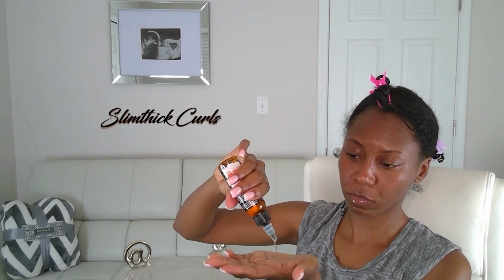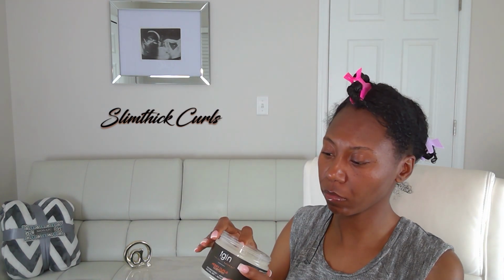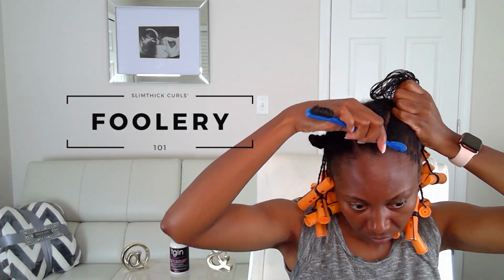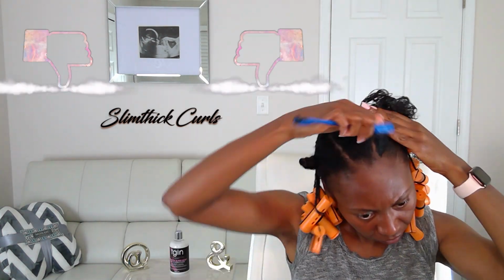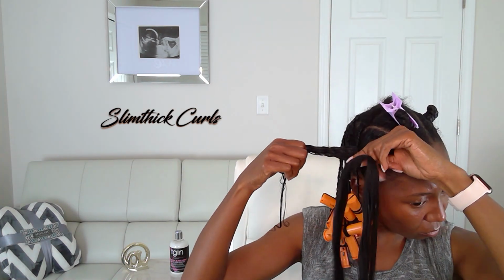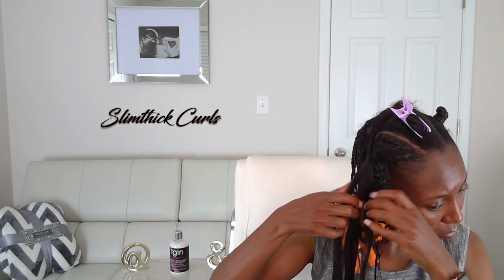😢Bantu Knots & Edges Gone Wrong!!! 🤦🏾‍♀️Bantu Knot Twist and Curl with Braiding Hair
I'm over here looking like a rejected member of The Five Heartbeats! I tried to do a Bantu Knot Twist and Curl with braiding hair and it was a complete FAIL! Watch for yourself and let me know what you think of my final results.

⏱⏳ Timestamps ⌛️⏱

00:00 - Intro
00:20 - Products
00:44 - Leave In Conditioner
01:28 - Twist and Curl
02:36 - Lay Edges
03:40 - Bantu Knot
05:06 - Lay Edges Part 2
06:06 - The Takedown
07:56 - Separate
08:32 - Final Results
09:10 - Outro

❓ Question ❓

☞ What do you think of my results?

👇🏾 Sound off in the comments below 👇🏾

🛍 Products Mentioned 🛍

☞  TGIN Honey Curls Custard
☞  TGIN ButterCream Daily Moisturizer
☞  Diane Cold Wave Rods 3/4" Tangerine
☞  TGIN Green Tea Super Moist Leave In Conditioner
☞  DNA Jamaican Black Castor Oil Moroccan Argan Oil
☞  Graham Professional Beauty Black Mega Wrap Strips
☞  Style Factor Edge Booster Hideout Hair Pomade in Natural Black
☞  Freetress 3x Clean Therapy in Vinegar Wash 52 inch Pre-Stretched Braiding Hair in the color 1B

💡 Video Ideas 💡

Drop me a line if you have a video idea in mind that you want to see.

📆 Video Recorded 📆
October 2020

📸 Camera 📸
Microsoft - Surface Pro 6 - 12.3" Touch-Screen - Intel Core i5

🎼  Music  🎼

💭 My thoughts and opinions on any items and/or products featured in my videos are mine and mine alone.💭